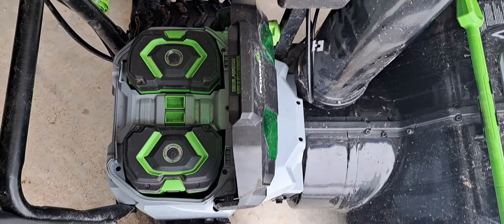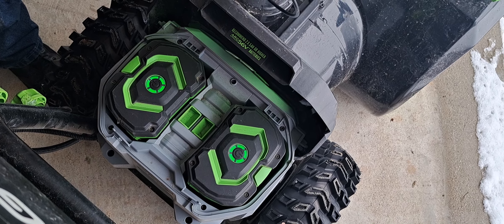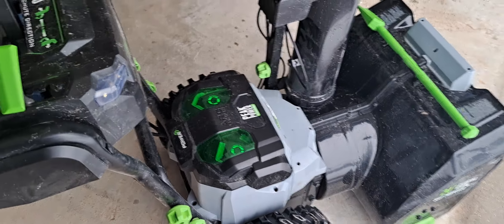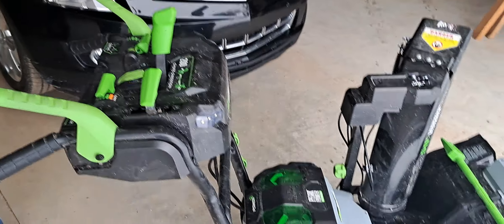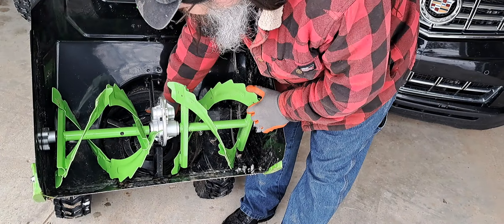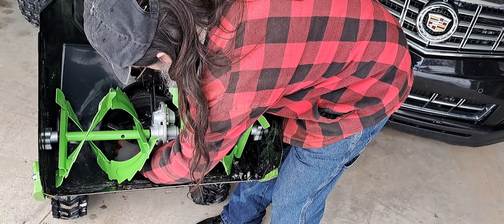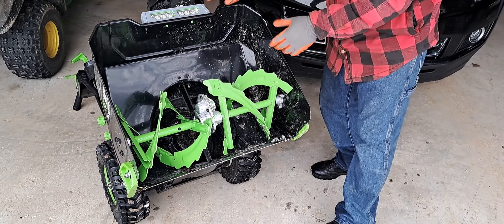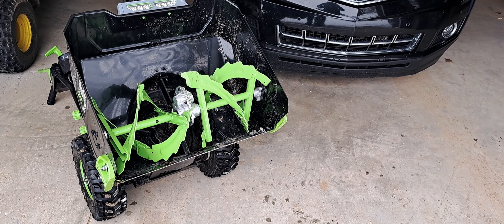EGO 2 stage snowblower Auger quit working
I am sharing this with anyone that has the same snow blower and may be experiencing the same issue.
The Drive still works but the auger does not throw snow.